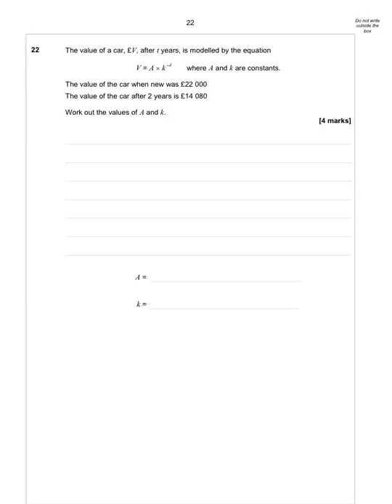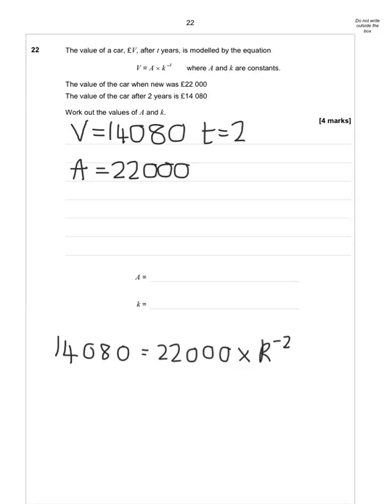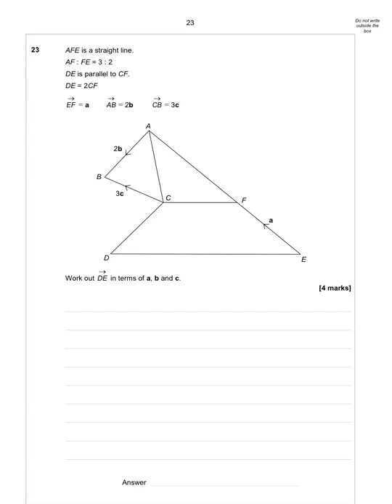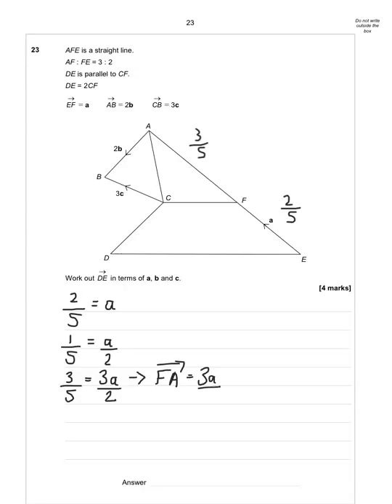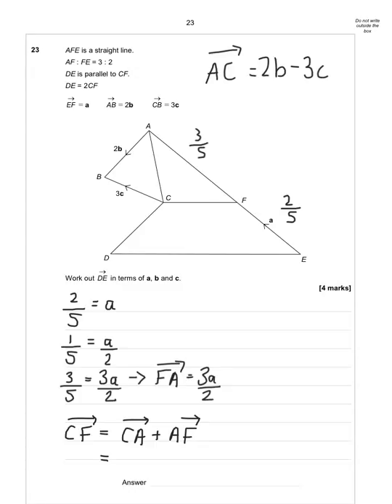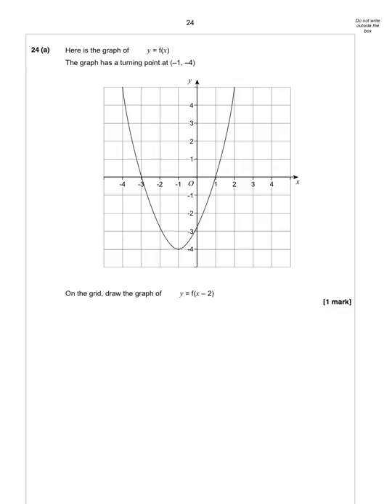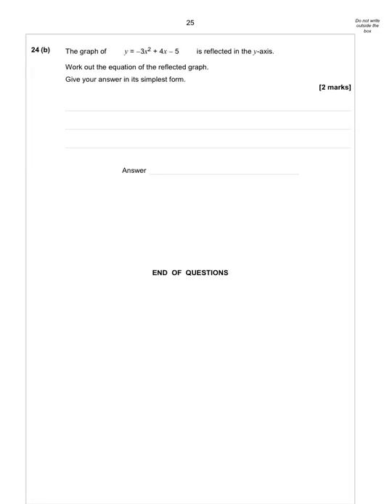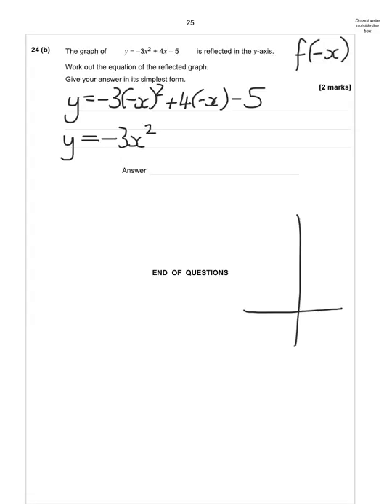H2 Q22,23,24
Mock 2